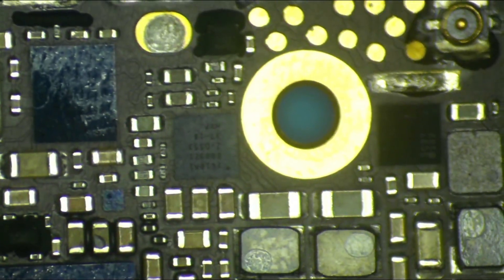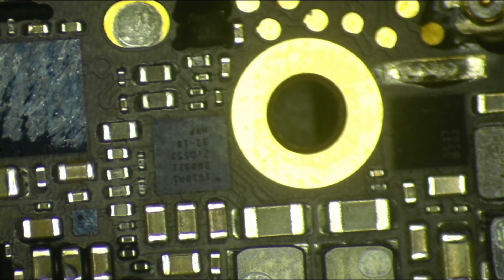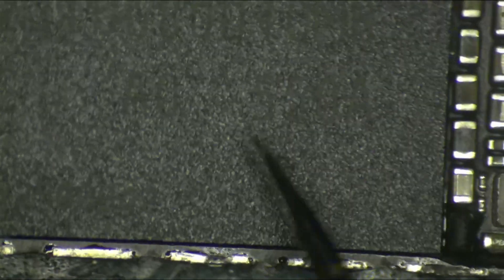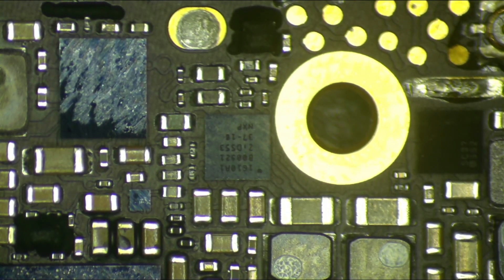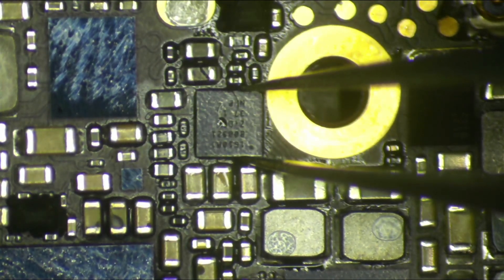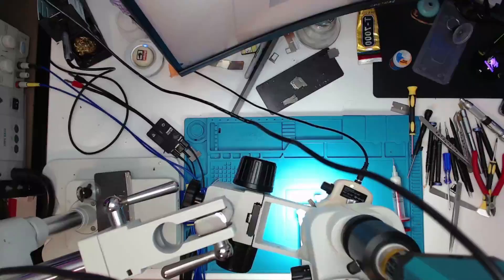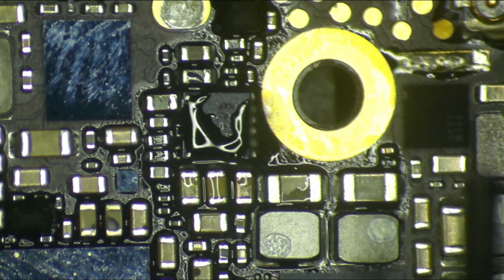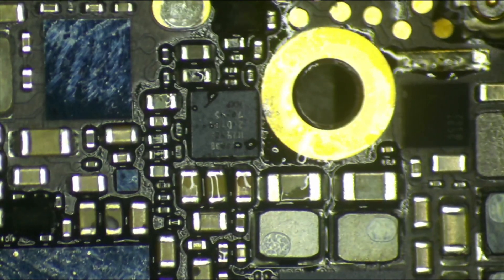How to replace IC chips on a PCB - iPhone Tristar replacement - USB Authentication IC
What's diggin?! In this post I go through the basics of removing and replacing IC chips from an iPhone, though this can be applied to more than just the iPhone alone. This is the Tristar IC which is responsible for USB authentication.

I'm not at all a teacher / here to show you guys what to do and what not to do, I think there are way better people than myself at this kind of work that already cover all this stuff, though I keep getting asked for particular things like this, so I wanted to make content out of it - if you do like this / want to see more just let me know what you'd like to see how I do what, and I'll go over it :)

Smash the dislike or like button, which ever is appropriate. LEGENDS!

For more content you can find me here:
Business page on Facebook: @Hawker IT